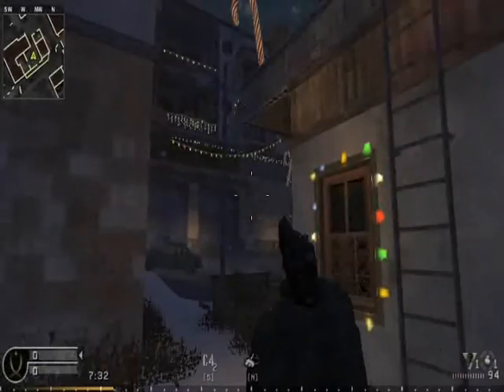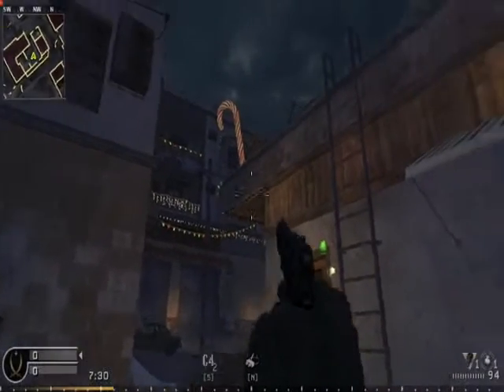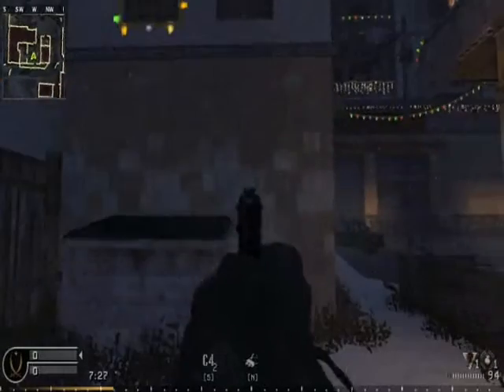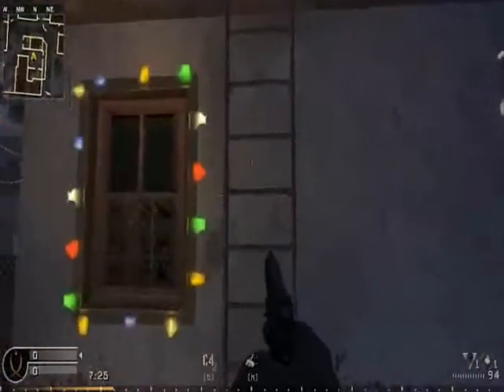How to jump to other house in Crash Map (CoD4) NO GLITCH!! ☆ PeterGaming ☆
Let's hit 20 Likes on this video! If you wanna more HOW TO?

or leave a questions on my twitter..